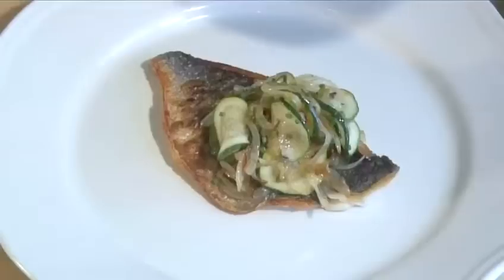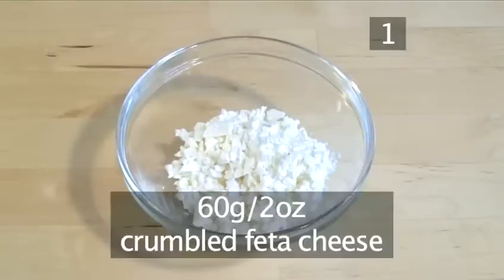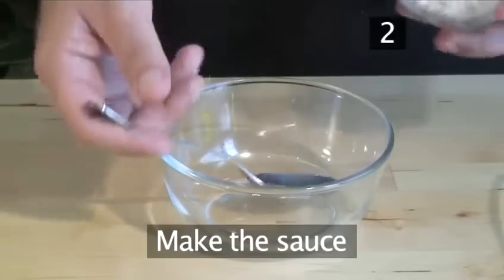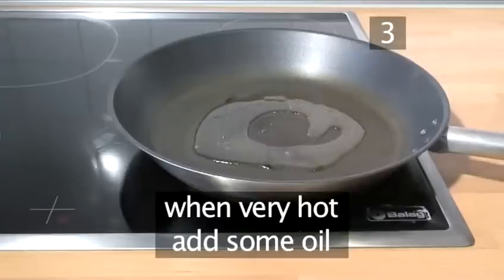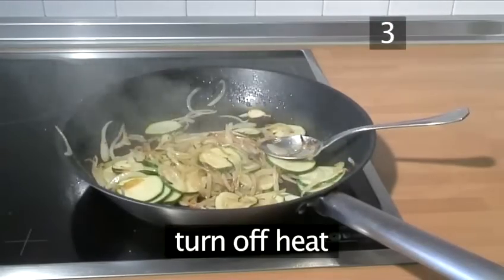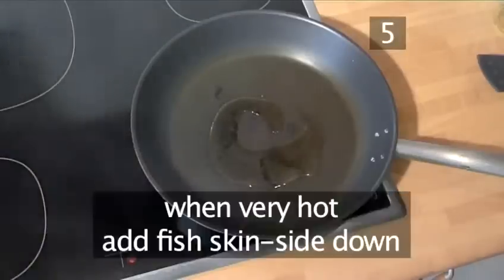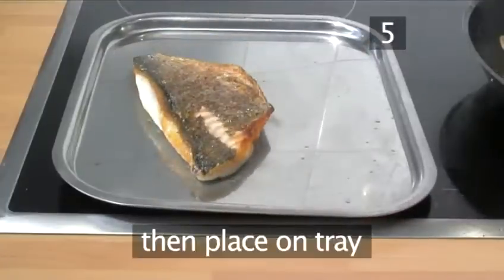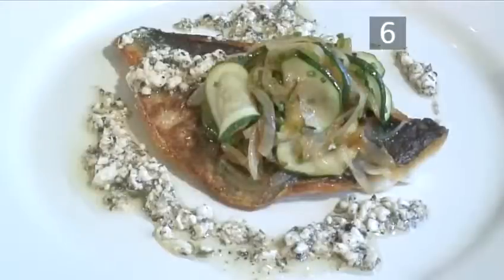How To Cook Sea Beam With Feta Herb Sauce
A how to video on How To Cook Sea Beam With Feta Herb Sauce that will improve your fish recipes, greek food, main dish recipes, less than 1 hour, pan cook recipes, feta, sea bream skills. Learn how to get good at fish recipes, greek food, main dish recipes, less than 1 hour, pan cook recipes, feta, sea bream from Videojug's hand-picked experts.